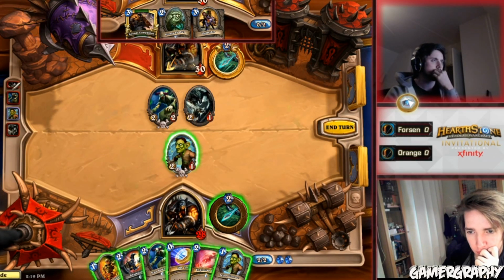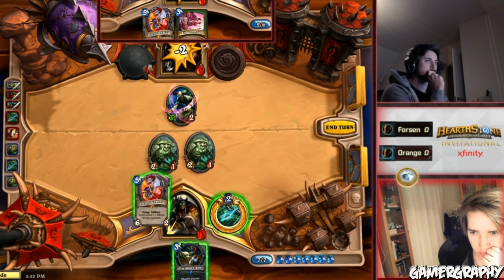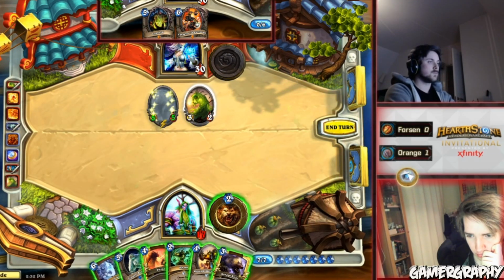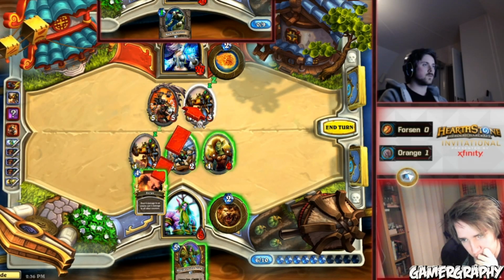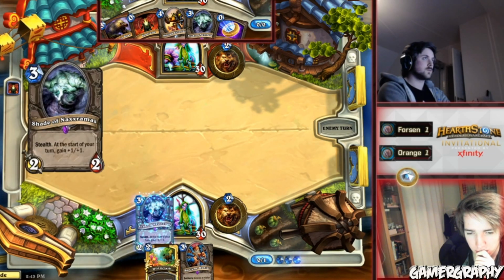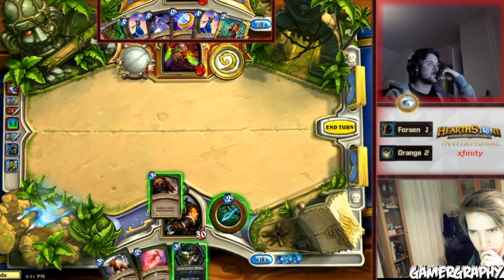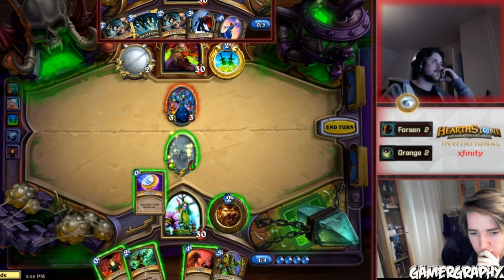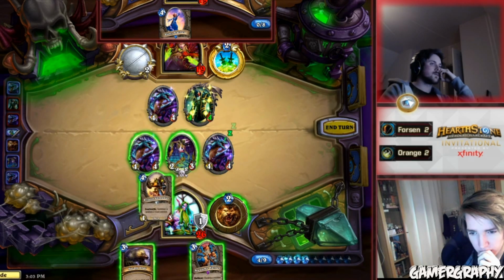Xfinity Hearthstone Invitational - Ro16 - Forsen vs Orange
Xfinity Hearthstone Invitational
Ro16
Forsen vs Orange
BO5

Time Frame :
Game 2 : 05:46
Game 3 : 18:41
Game 4 : 22:13
Game 5 : 26:49

Every single dollars is much appreciated, it use to help our daily finance.